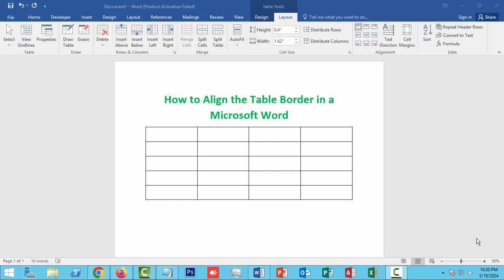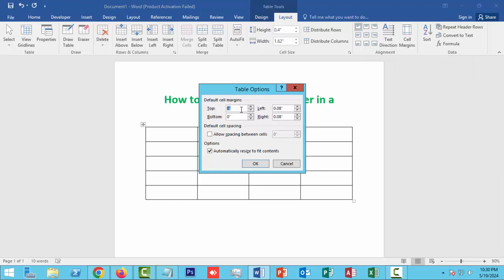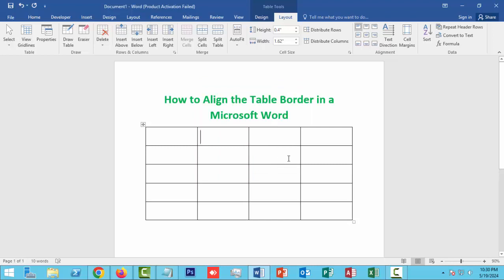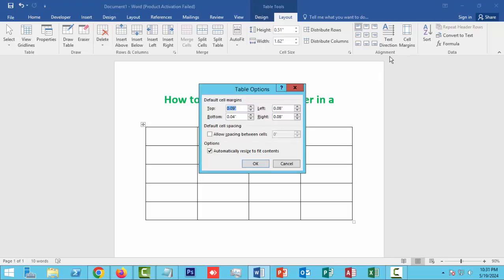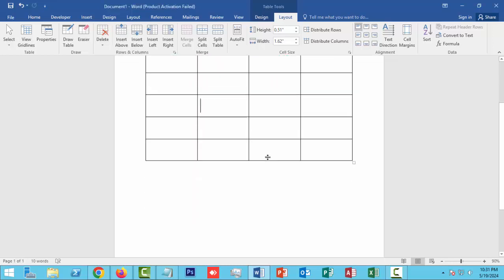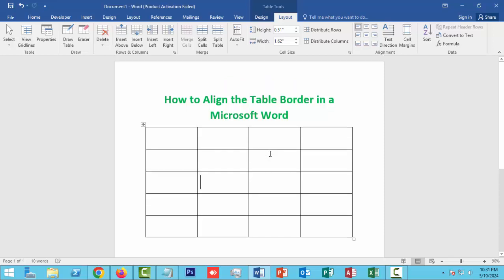How to Align the Table Border in a Microsoft Word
Assalamu Walaikum,
In this video, I will Present How to Align the Table Border in a Microsoft Word. Let's get Started.

Align_Table_ Border_Microsoft#Word